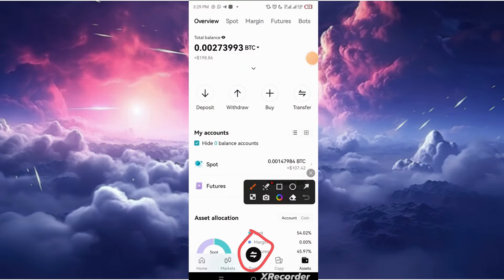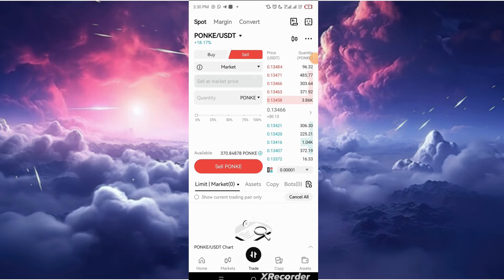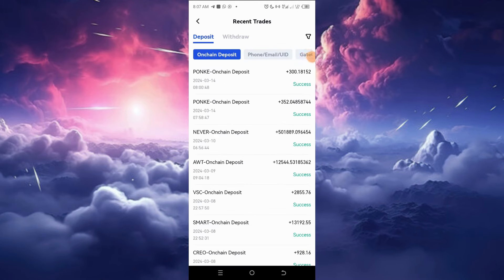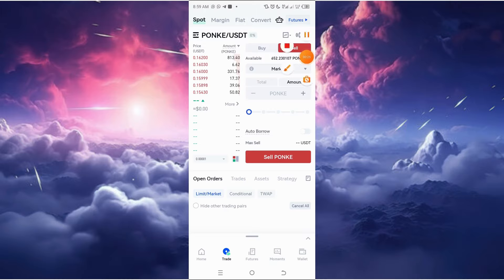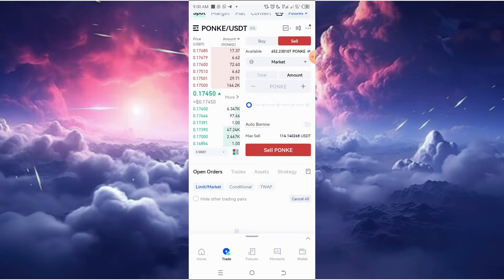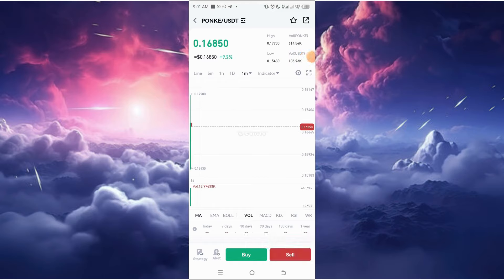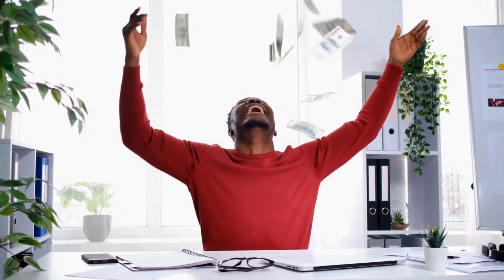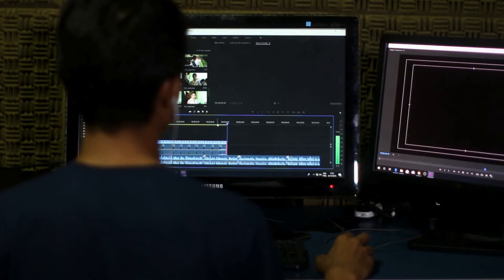I GAINED FINANCIAL FREEDOM WITH THESE COIN LISTING TRADE SIGNALS | 100% PROFIT DAILY | NO LOSS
🤦‍♂️Some persons are trying to Clone my telegram Channel so as to scam you guys, make sure you only use the links in the description of this video to reach out to me. Don't get into the wrong hands.

😎Tired of missing out on explosive crypto profits? This video unveils a powerful combination - unlimited triangular arbitrage software and proven coin listing signals - to unlock HUGE profit potential, leaving ordinary trading strategies in the dust!

👀Inside, you'll discover:

✔ Proven Coin Listing Signals: Get early alerts on promising new coin listings before they explode, maximizing your first-mover advantage.
✔ Huge Potential: See real-world examples of how this powerful combo can generate massive gains, even for beginners.
✔ Step-by-Step Guide: Learn everything you need to know to set up and use the strategy and signals confidently.

Don't wait! Watch this video NOW and:

Be among the first to capitalize on hot new coin listings. Take your crypto trading to the next level.

😎Our channel is about revealing secret trading strategies that will make you a profitable trader. We cover a lot of cool stuff like trading synthetic indices, Crypto, Forex and other Markets.